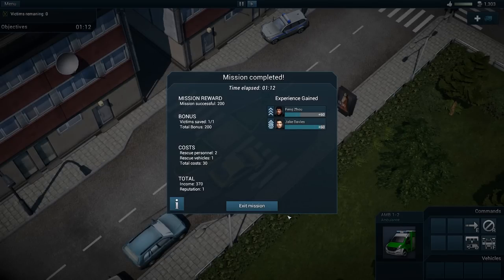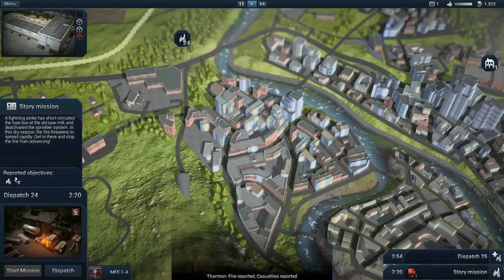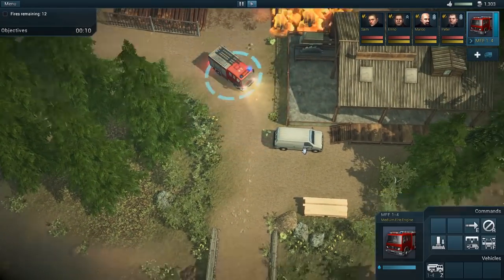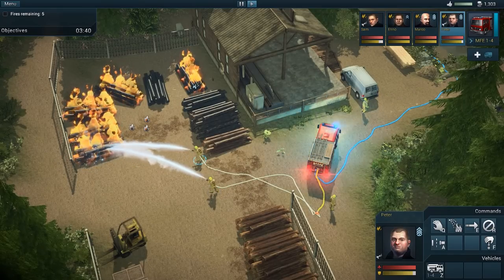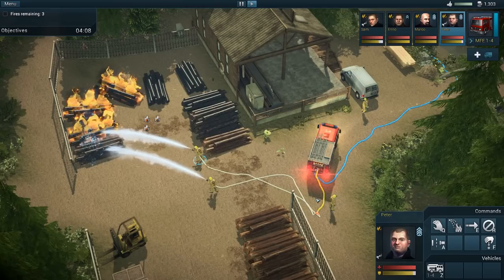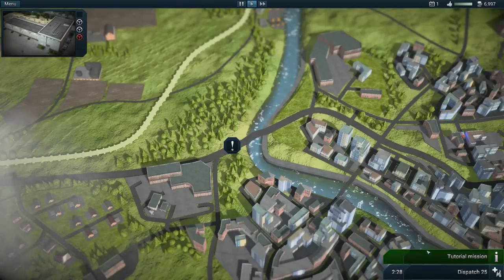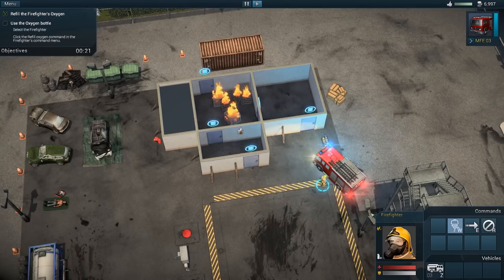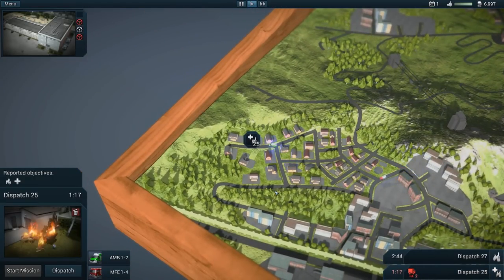Rescue 2 Everyday Heroes| Episode 7| Sawmill on Fire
The Calls are getting more interesting.  Keep in mind this Episode was pre recorded before most of you signed up to be ingame.

and

Code Zero